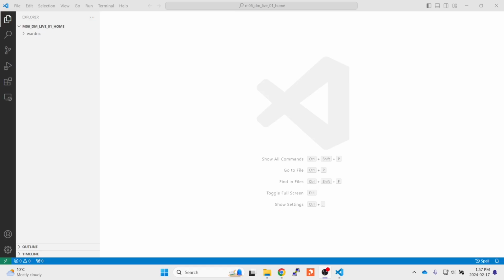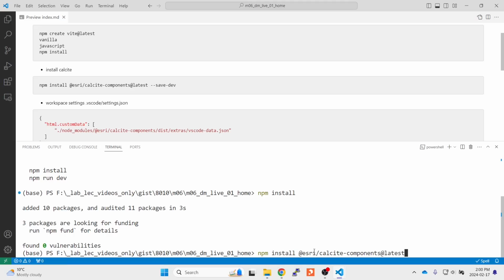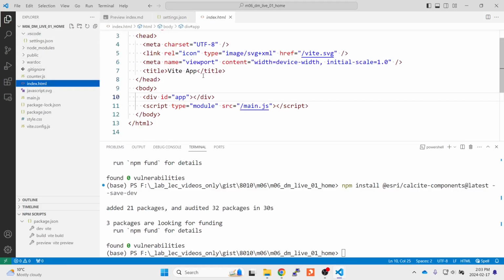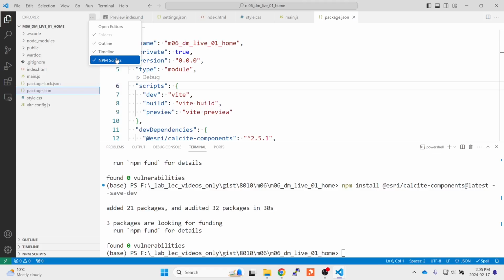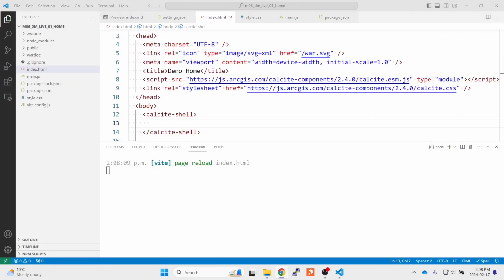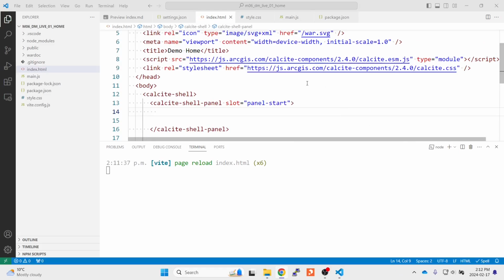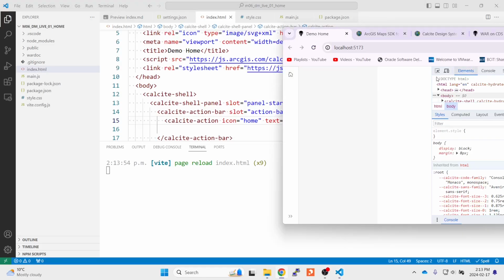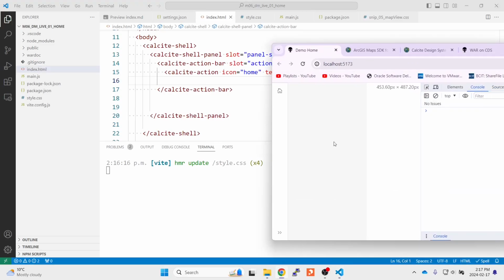M06 Demo: Home Widget MVVM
Calcite design system (CDS)
ArcGIS MAPS SDK for JavaScript (AJSAPI)